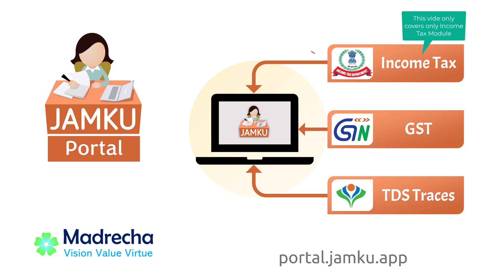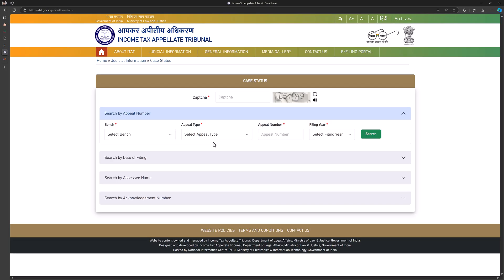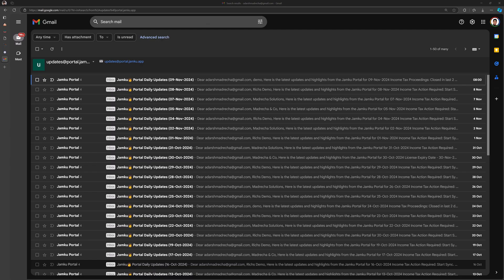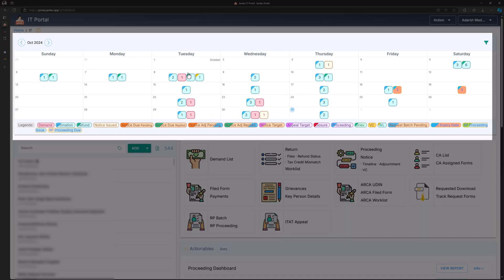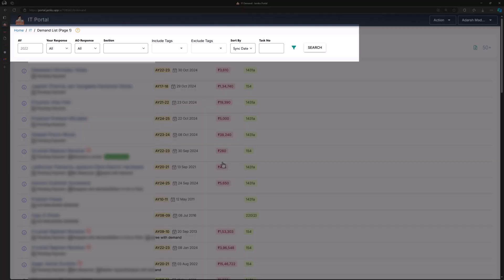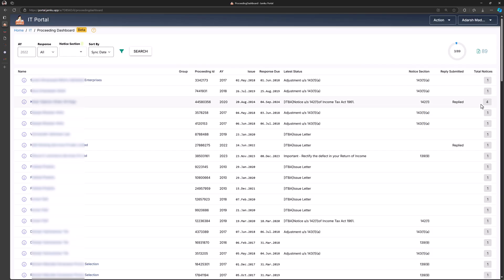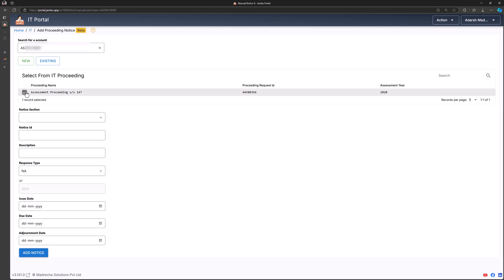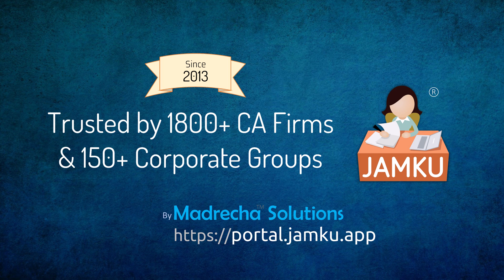Jamku Portal | Direct Tax Module | Quick Introduction to automated tax litigation management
Jamku Portal is an Automated Tax litigation management software.
It fetches data from Tax Portals like – Income Tax, Traces, Compliance Portal, Insights and Reporting Portal and even ITAT.
It thus eliminates two daily tasks for the Tax Team
1. Check if there is any notices
2. Update the litigation tracker
Once all the PANs and credentials are added, you can set “Automated Daily Sync”. You will also receive a consolidated email daily to notify about all the things which requires attention. Example: New notices, notices pending reply, video conferencing, demand, Et cetera.

The software has many built in dashboards to provide a birds eye view of litigation. Calendar view provides all the information on a particular date. Notice report provides all the open proceeding notices pivoted on Proceeding Section and Assessment Year.

 All the information fetched, can also be viewed. As an example, this is “Demand list”. Filters are available on top, and everything is exported into Excel with just a click.
To view all the details, just click on “I” icon. It show all the details.

Moving ahead, we have proceeding dashboard. It covers all the open proceedings and whether the latest notice is replied or not.
While most of the notices are available on the tax portals, in a rare scenarios, there can be cases where notices are issues by officer which don’t reflect on the tax portals. We call them “Manual Notices”. Software provides option to add them manually. Thus providing a consolidated picture all the tax litigations in a single dashboard.
You can even track Income tax appellate tribunal cases.